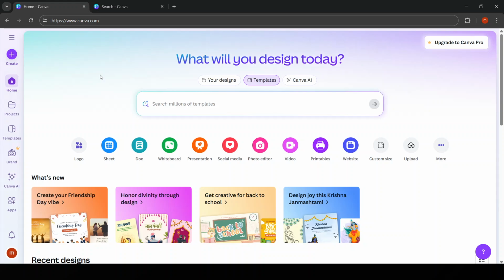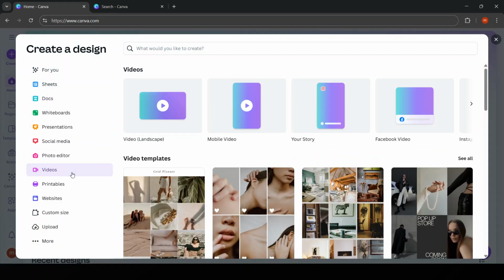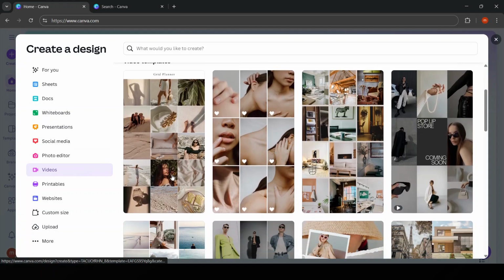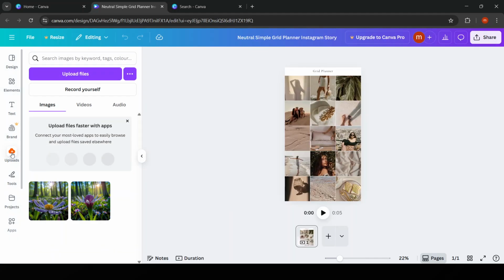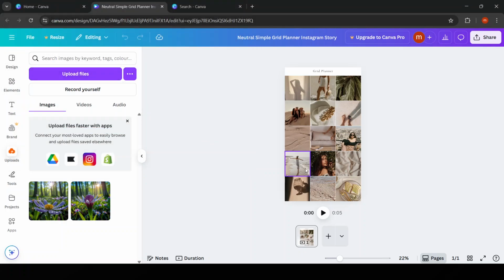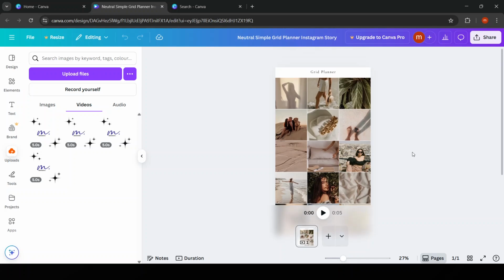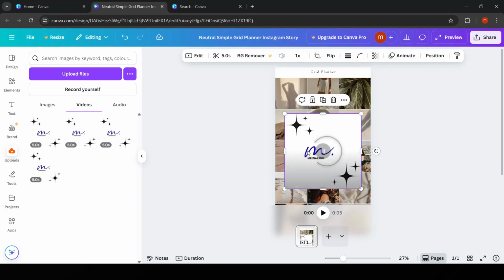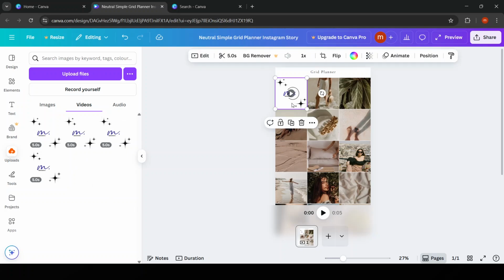How to Set the Autoplay Videos Option on Canva 2026 (Step By Step)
Learn How to Set the Autoplay Videos Option on Canva in this video.

In This Video, We'll Show You 👇
Canva Autoplay Videos
Canva Video Autoplay
Autoplay Videos Canva
Canva Autoplay
How To Autoplay Videos In Canva
Canva Tutorial Autoplay
Setting Autoplay On Canva
Canva Video Settings
Canva Video Tips
Canva Video Editing
Canva Video Features
Canva For Beginners
Canva Video Design
Canva Video Export
Canva Video Presentation
Canva Presentation Autoplay
Canva Design Tips
Canva Tutorial